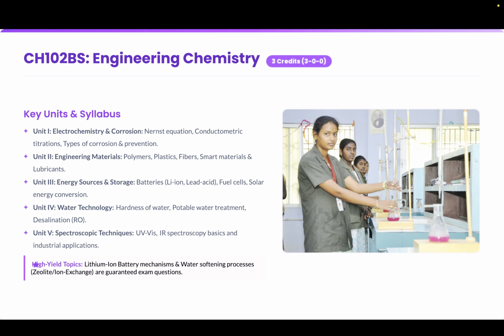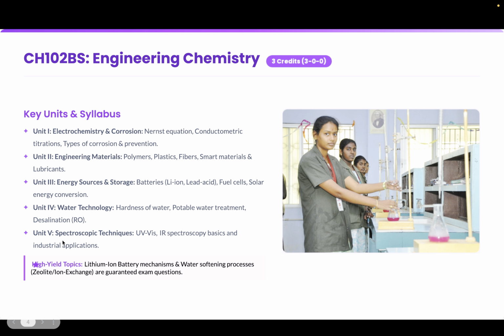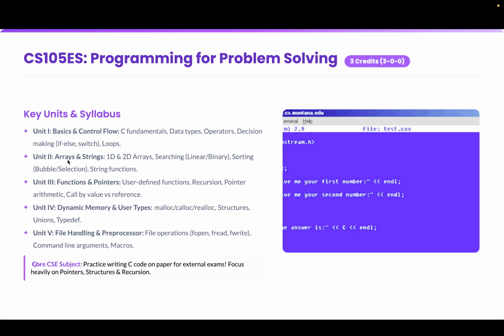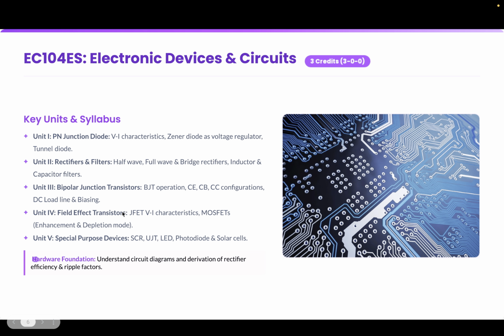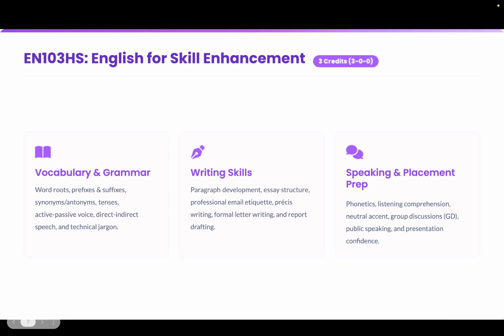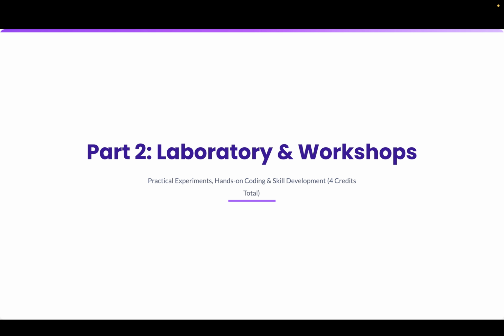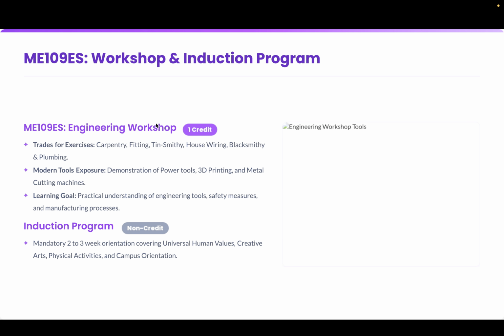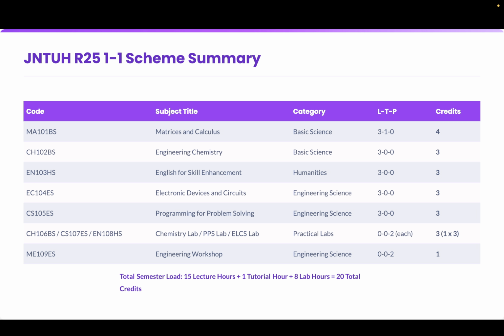JNTUH CSE 1st Year 1st Sem Syllabus Explained! | R25 Batch | All Subjects & Important Topics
Welcome CSE Freshers! 👋 In this video, we cover the COMPLETE breakdown of the JNTUH B.Tech CSE 1st Year 1st Semester (1-1) syllabus under the new R25 Regulation.

Whether you're looking for subject-wise unit details, high-scoring exam topics, lab requirements, or credit weightage—this complete guide covers everything you need to kickstart your engineering journey with confidence!

 CHAPTERS

- Introduction & JNTUH R25 Overview
 - Semester Load & Total Credits (20 Credits Rule)
- MA101BS: Matrices & Calculus (4 Credits)
- CH102BS: Engineering Chemistry (3 Credits)
 - CS105ES: Programming for Problem Solving - C Language (3 Credits)
- EC104ES: Electronic Devices & Circuits - EDC (3 Credits)
 - EN103HS: English for Skill Enhancement (3 Credits)
- Practical Labs (PPS Lab, Chemistry Lab, ELCS Lab)
- ME109ES: Engineering Workshop & Induction Program
- Mid-Exams Strategy, Attendance & Passing Tips

1️⃣ **Matrices & Calculus (MA101BS)** - *4 Credits*
   • Rank of Matrix, Eigenvalues, Cayley-Hamilton, Maxima & Minima, Multiple Integrals.
   • *Tip:* Focus on Diagonalization & Partial Derivatives for guaranteed questions.

2️⃣ **Programming for Problem Solving - PPS (CS105ES)** - *3 Credits*
   • C Fundamentals, Control Structures, Arrays, Strings, Pointers, Structures & File Handling.
   • *Tip:* Practice writing code on paper! Focus heavily on Pointers & Functions.

3️⃣ **Engineering Chemistry (CH102BS)** - *3 Credits*
   • Electrochemistry, Corrosion, Smart Materials, Li-Ion Batteries, Water Softening (RO/Zeolite).

4️⃣ **Electronic Devices & Circuits - EDC (EC104ES)** - *3 Credits*
   • Diodes, Rectifiers, Transistors (BJT/FET), Biasing Circuits & Special Devices.

5️⃣ **English for Skill Enhancement (EN103HS)** - *3 Credits*
   • Grammar, Vocabulary, Professional Writing, Email Etiquette, GD & Public Speaking.

6️⃣ **Practical Labs & Workshop (4 Credits Combined)**
   • PPS Lab (1 Cr) | Chemistry Lab (1 Cr) | ELCS Lab (1 Cr) | Engineering Workshop (1 Cr)

💡 **KEY ADVICE FOR CSE FRESHERS:**
- Maintain 75%+ attendance from Day 1 to avoid condonation/detention.
- Focus heavily on Mid-Exam internal marks (they play a major role in your final GPA).
- Start C programming early—it forms the base for Data Structures in 1-2!

💬 Have questions about JNTUH 1-1 subjects or faculty evaluations? Drop them in the comments below!